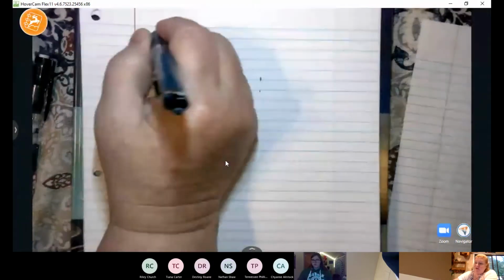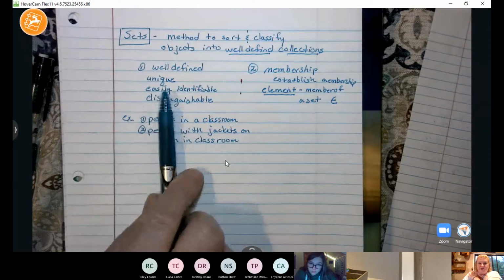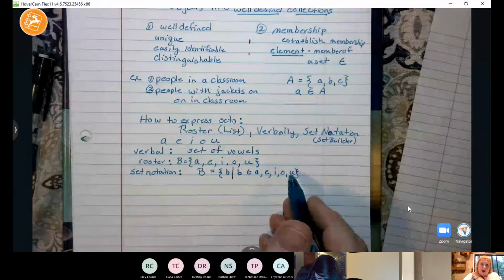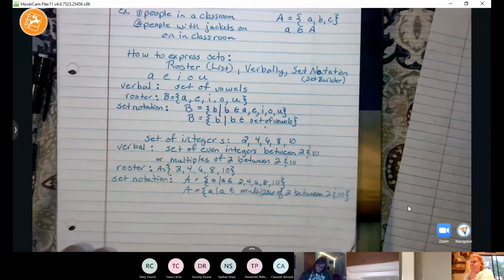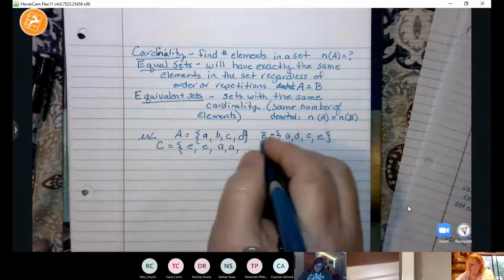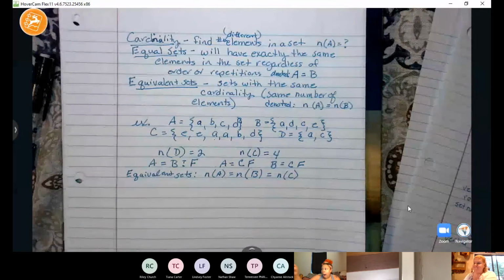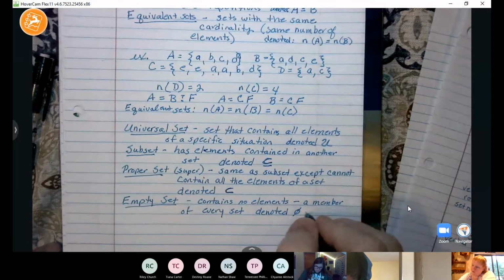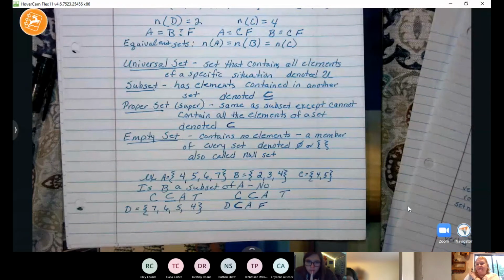Math 107 201 part 1 10.13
Intro to Sets